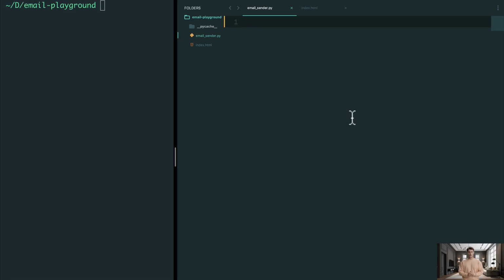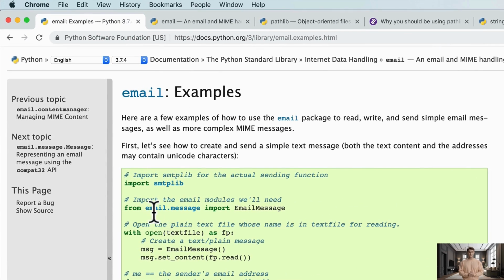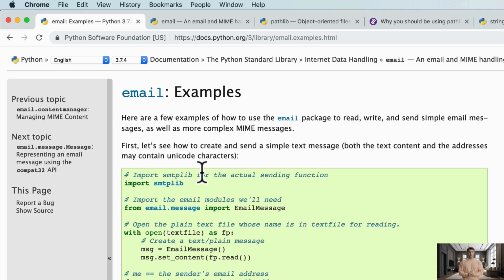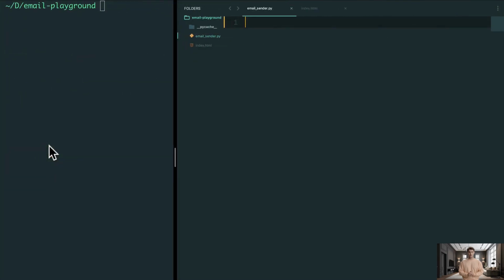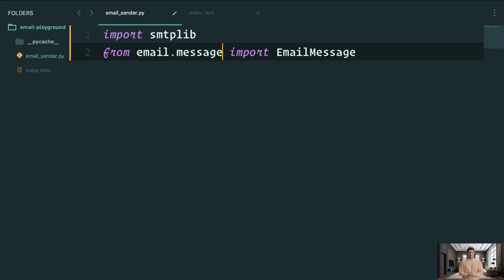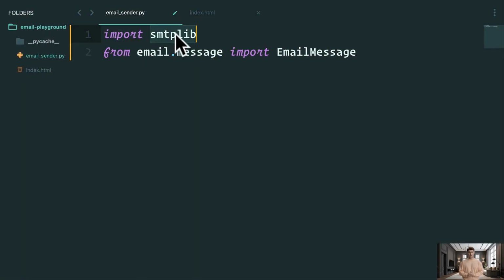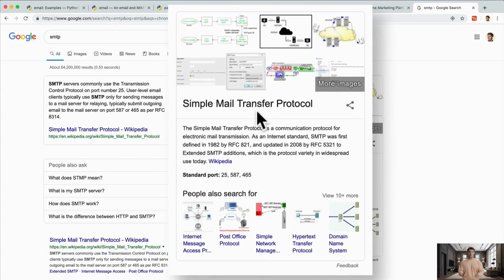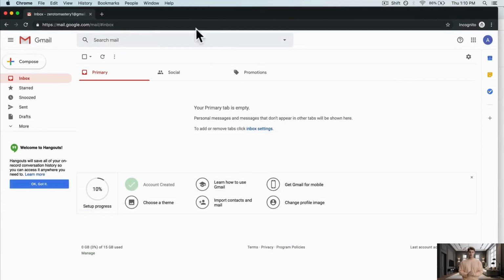Send Email Using Python: A Step-by-Step Guide - Part 1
Send Email Using Python: A Step-by-Step Guide

python script to send email using smtp with attachment
send email using aws ses python
how to send multiple attachments in one email using python
how to send automatic email in outlook using python
send email using microsoft graph api python
send email using python boto3
send bulk email using python
send email with html body python
how to send email by using python
send image in email body using python
sending mail using python
can python send emails
sending automated emails with python
send email with python gmail
send emails using python outlook
how to send html table in email body using python
how to send bulk email from outlook using python
send email using boto3 python
how to send html report in email body using python
how to send image in email body using python
send email using python code
smtp
code to send email using python
python code to send email using aws ses
how to send email with csv attachment using python
how to send html content in email using python
how to send email with excel attachment using python
how to send email from linux server using python
how to send email from gmail using python
how to send text file in email using python
how to send email from raspberry pi using python
how to send a table in email using python
send email in outlook using python
how to send email using sendgrid in python
how to send html email using smtp in python